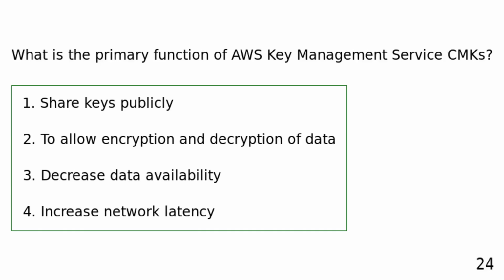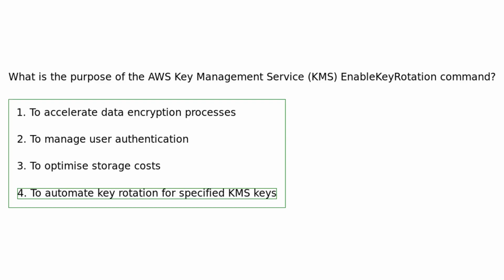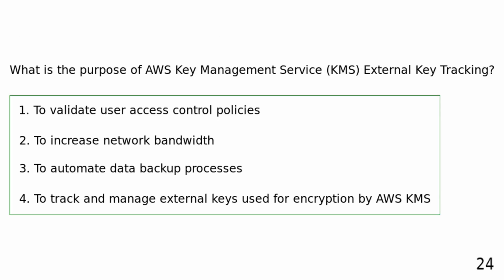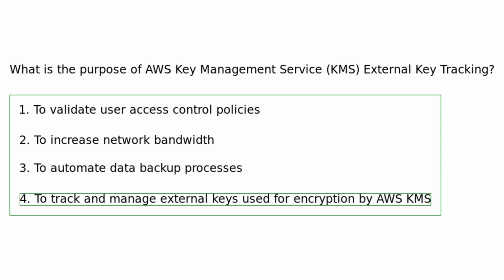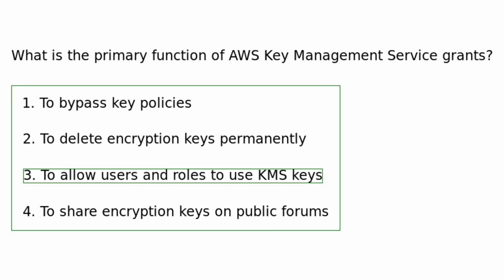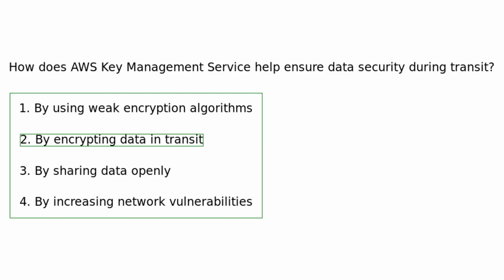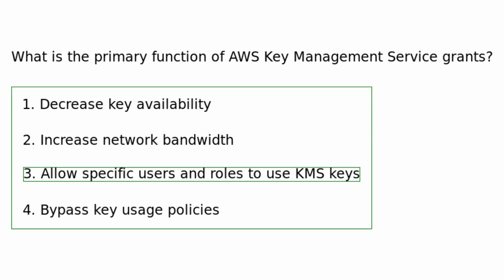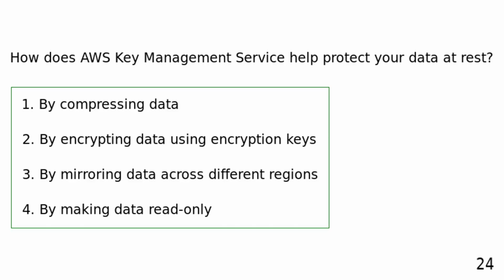AWS Key Management Service - Quiz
AWS Key Management Service